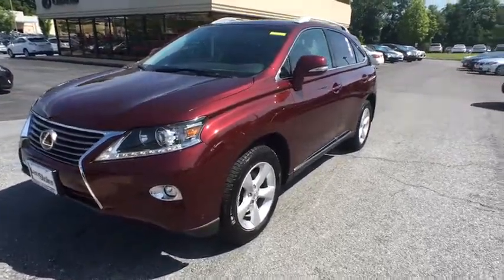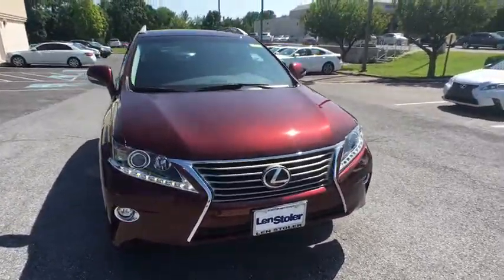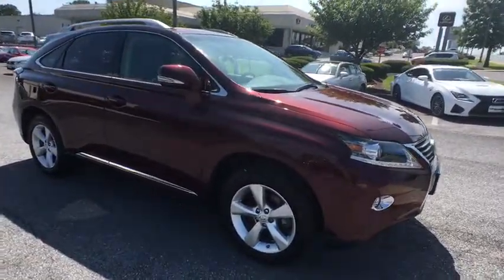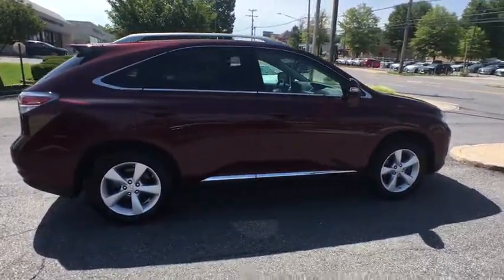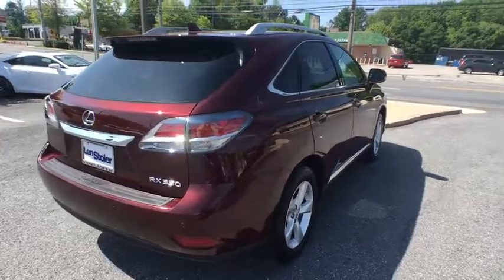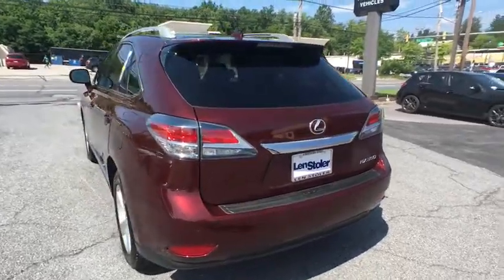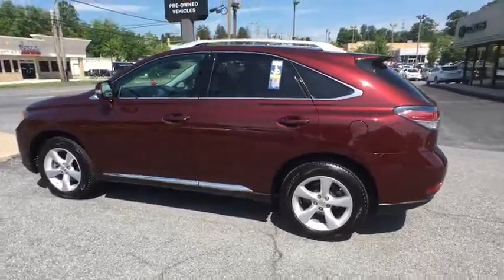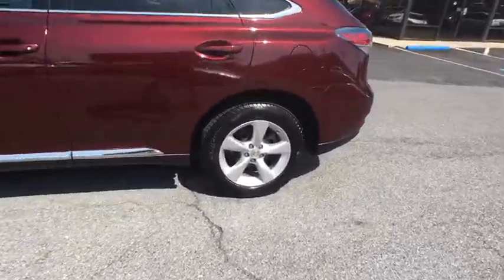2015 Lexus RX 350 Owings Mills, Pikesville, Ellicott City, Catonsville, Columbia, MD TL24768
2015 Lexus RX 350
2015 Lexus RX 350 w/Navigation & Backup Camera - Stock#: TL24768 - VIN#: 2T2BK1BAXFC279045

CARFAX 1-Owner. NAV, Sunroof, Heated Seats, Power Liftgate, All Wheel Drive, CD Player, Keyless Start, Satellite Radio, iPod/MP3 Input, NAVIGATION PACKAGE, COMFORT PACKAGE, DVD PREMIUM AUDIO FOR NAVIGATION, Alloy Wheels SEE MORE!br /br /br /Rear Spoiler, MP3 Player, Privacy Glass, Remote Trunk Release, Keyless Entry. br /br /OPTION PACKAGESbr /PREMIUM PACKAGE W/BLIND SPOT MONITOR SYSTEM Power-Folding Htd Electrochromic Outside Mirrors, Rear Armrest Storage w/Lid, Driver Seat/Steering/Mirror Memory - 3 Settings, One-Touch Open/Close Moonroof, tilt-and-slide, Roof Rails, Blind Spot Monitoring Lane Change Assist, NAVIGATION PACKAGE remote touch navigation controller, Lexus Insider and advanced voice command casual-language voice recognition system, Lexus Enform 2.0 w/Safety Connect, automatic collision notification, stolen vehicle location, emergency assist button (SOS), enhanced roadside assistance, destination assist, eDestination and enform application suite , HDD Navigation System w/Advanced Voice Command Generation 7, backup monitor and casual-language voice recognition system, SiriusXM NavTraffic/NavWeather, sports, stocks and gas prices, COMFORT PACKAGE Xenon High Intensity Discharge Projector Headlamps, LED front fog lamps and driving lamps, Rain-Sensing Wipers, Heated & Ventilated Front Seats br /br /KEY FEATURES INCLUDEbr /All Wheel Drive, Power Liftgate, Satellite Radio, iPod/MP3 Input, CD Player, Aluminum Wheels, Keyless Start, Dual Zone A/C br /br /VISIT US TODAYbr /Thank you for visiting Baltimore Maryland's exclusive Certified Pre-Owned Lexus Dealership featuring exotic trades from Audi, Acura, BMW, Bentley, Infiniti, Jaguar, Land Rover, Mercedes-Benz, Porsche and Volvo. With financing available on all cars and certified rates as low as 2.90%, we are here to serve all your automotive needs. Call or stop by today. br /br /Pricing analysis performed on 7/6/2016. Horsepower calculations based on trim engine configuration. Please confirm the accuracy of the included equipment by calling us prior to purchase. br /'
HEATED & VENTILATED FRONT SEATS,INTUITIVE PARKING ASSIST,NAVIGATION PACKAGE,PREMIUM PACKAGE W/BLIND SPOT MONITOR SYSTEM,WOOD & LEATHER-TRIMMED STEERING WHEEL & SHIFT KNOB,Body-Colored Door Handles,Body-Colored Front Bumper,Body-Colored Power w/Tilt Down Heated Side Mirrors w/Manual Folding and Turn Signal Indicator,Body-Colored Rear Step Bumper,Chrome Bodyside Insert and Black Bodyside Cladding,Chrome Side Windows Trim,Clearcoat Paint,Colored Grille w/Chrome Surround,Compact Spare Tire Mounted Inside Under Cargo,Deep Tinted Glass,Fixed Rear Window w/Fixed Interval Wiper and Defroster,Front Windshield -inc: Sun Visor Strip,Fully Automatic Projector Beam Halogen Daytime Running Headlamps w/Delay-Off,Fully Galvanized Steel Panels,LED Brakelights,Lip Spoiler,Perimeter/Approach Lights,Power Liftgate Rear Cargo Access,Steel Spare Wheel,2 Seatback Storage Pockets,3 12V DC Power Outlets,40-20-40 Folding Split-Bench Front Facing Manual Reclining Fold Forward Seatback Rear Seat w/Manual Fore/Aft,5 Person Seating Capacity,Air Filtration,Analog Display,Cargo Area Concealed Storage,Cargo Space Lights,Carpet Floor Trim and Carpet Trunk Lid/Rear Cargo Door Trim,Cloth Door Trim Insert,Compass,Cruise Control w/Steering Wheel Controls,Day-Night Auto-Dimming Rearview Mirror,Delayed Accessory Power,Driver And Passenger Door Bins,Driver And Passenger Visor Vanity Mirrors w/Driver And Passenger Illumination,Driver Foot Rest,Dual Zone Front Automatic Air Conditioning,Engine Immobilizer,Fade-To-Off Interior Lighting,Front And Rear Map Lights,Front Center Armrest and Rear Center Armrest,Front Cupholder,Full Cloth Headliner,Full Floor Console w/Covered Storage  Mini Overhead Console w/Storage and 3 12V DC Power Outlets,HomeLink Garage Door Transmitter,HVAC -inc: Underseat Ducts and Console Ducts,Illuminated Locking Glove Box,Interior Trim -inc: Metal-Look Instrument Panel Insert  Genuine Wood Door Panel Insert  Genuine Wood Console Insert and Chrome Interior Accents,Leather/Chrome Gear Shift Knob,Manual Anti-Whiplash Adjustable Front Head Restraints and Manual Adjustable Rear Head Restraints,Outside Temp Gauge,Perimeter Alarm,Power Tilt/Telescoping Steering Column,Rear Cupholder,Remote Releases -Inc: Power Cargo Access and Power Fuel,Roll-Up Cargo Cover,Tracker System,Trunk/Hatch Auto-Latch,Valet Function,19.2 Gal. Fuel Tank,4.398 Axle Ratio,4-Wheel Disc Brakes w/4-Wheel ABS  Front Vented Discs  Brake Assist and Hill Hold Control,Automatic Full-Time A